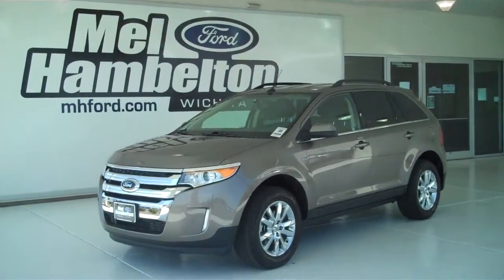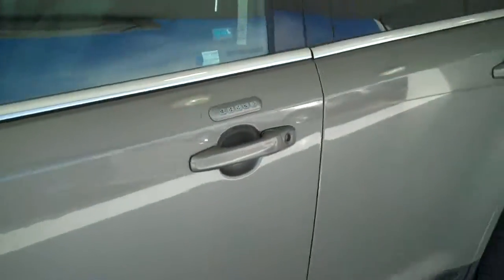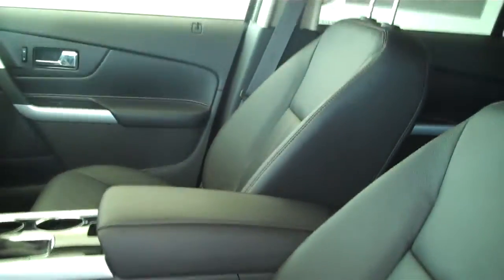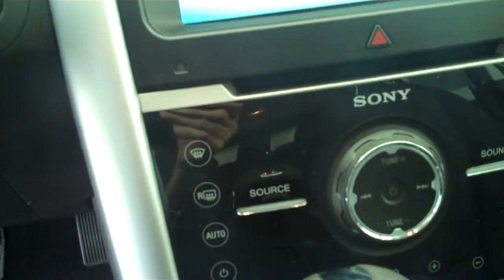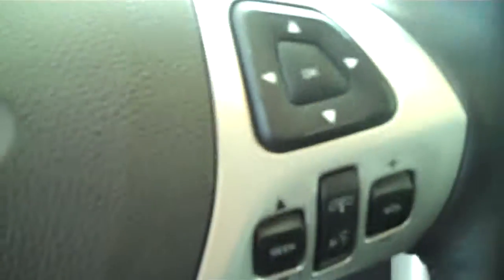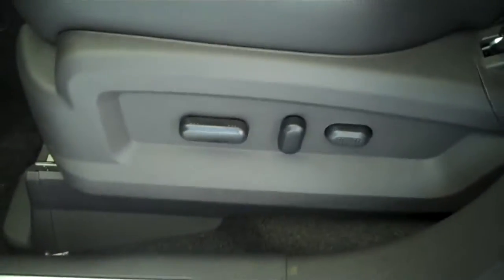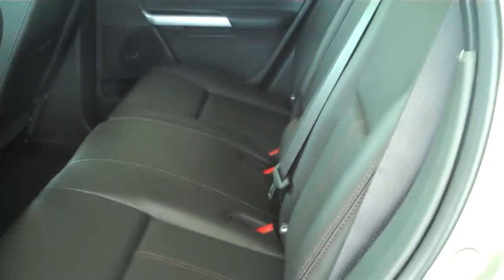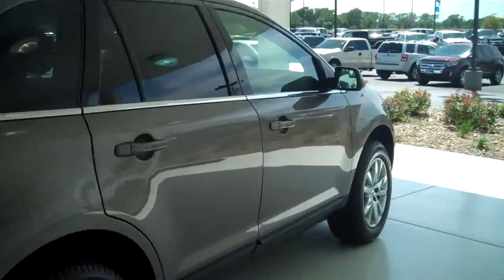130083 - 2013 Ford Edge